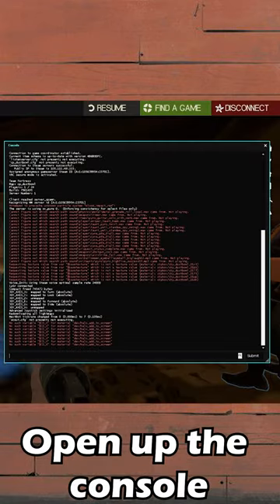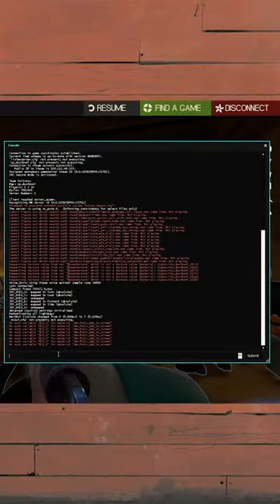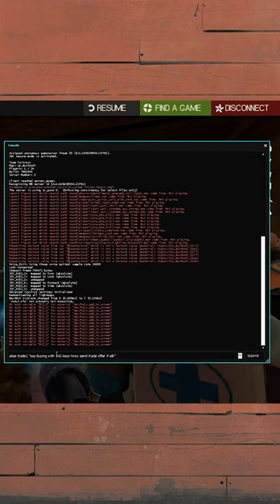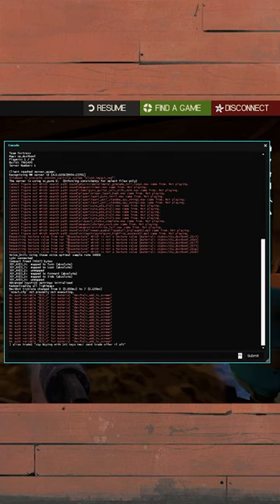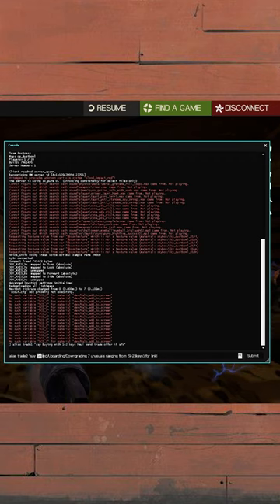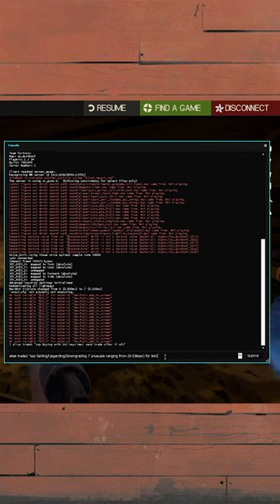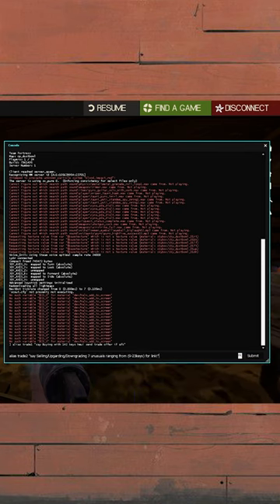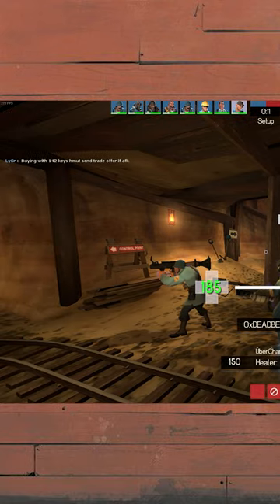STOP Using Keybind to ad in tf2 - How to Advertise Automaticlly in team fortress 2!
▬▬▬▬▬ General informations  ▬▬▬▬▬
STOP Using Keybind to ad in tf2 - How to Advertise Automaticlly in team fortress 2! | LyGr
In today's video we're discussing  How to trade unusuals in tf2 (team fortress 2)  This video will be very helpful for  the traders who are trying to make fast profit with unusuals  learning how to make profit fast with unusuals in marketplacetf!

▬▬▬▬▬ The commands:  ▬▬▬▬▬
//Replace [YOUR TRADE HERE] with whatever you want to advertise

alias trade1 "say [YOUR TRADE HERE, MUST NOT EXCEED 127 CHARACTERS]"
alias trade2 "say [YOUR SECOND TRADE HERE, MUST NOT EXCEED 127 CHARACTERS EITHER]"

//When you finish, just enter this into the console to advertise trade1 and trade2:

alias autoad "trade1;wait 2500;trade2;wait 2500;autoad";autoad

//If you want it to stop type alias autoad " "